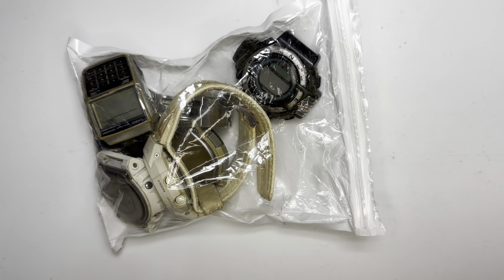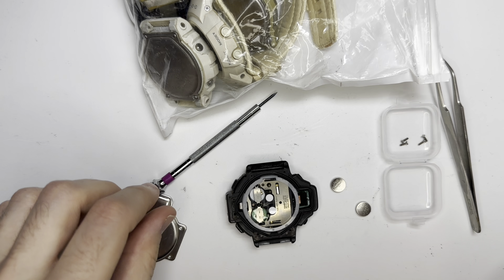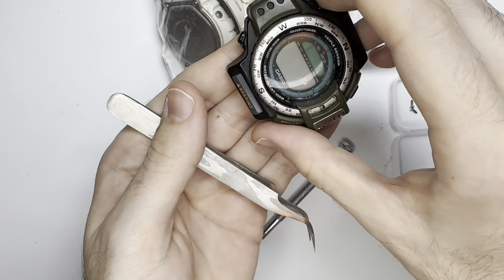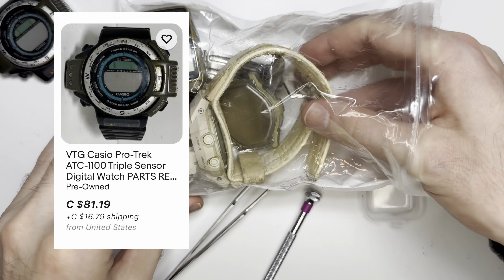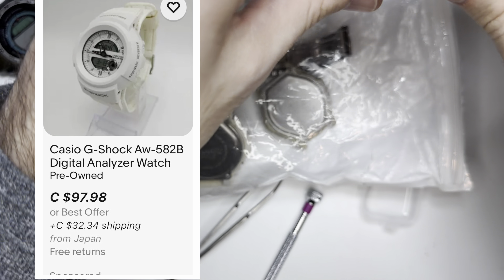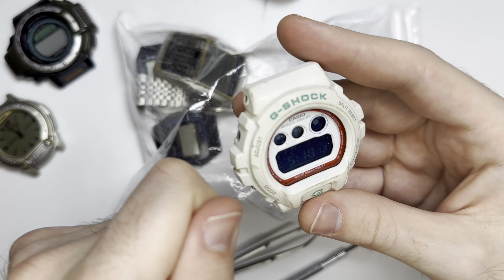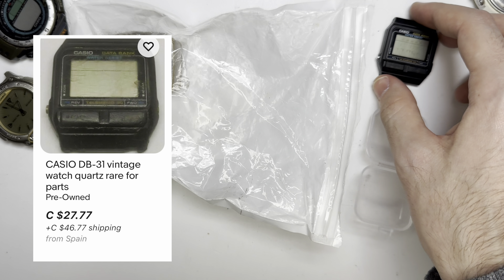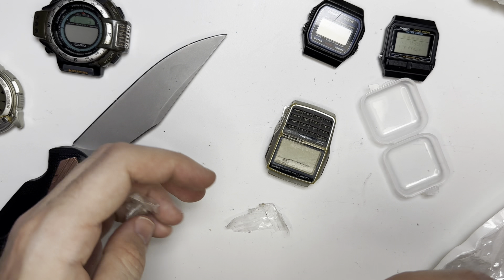Mystery vintage digital Casio watch bag Facebook marketplace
Saw this on Facebook marketplace and could not resist. Alot were broken and in the video i will try and fix them.

heres my ebay